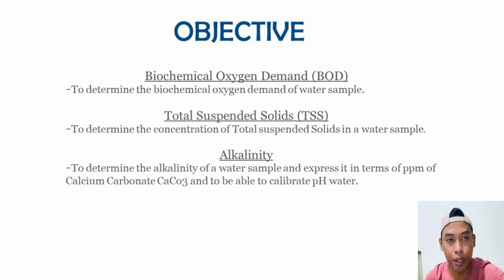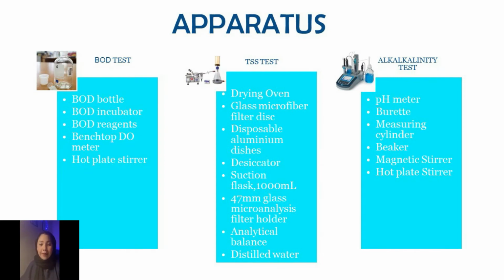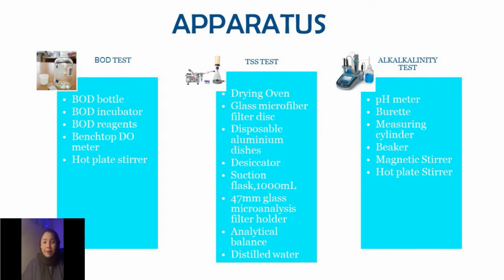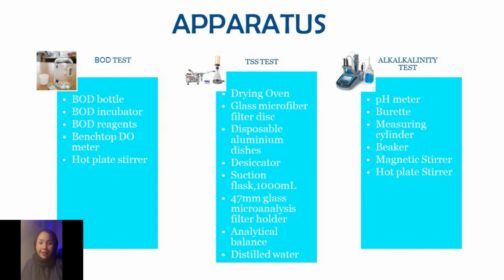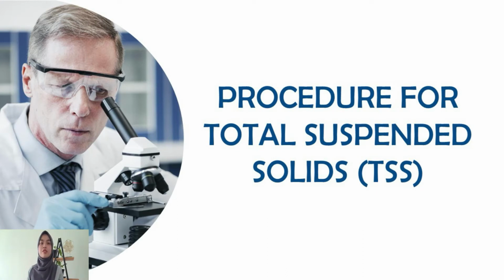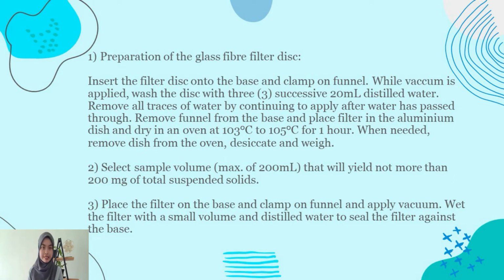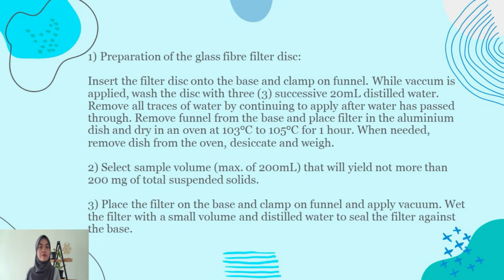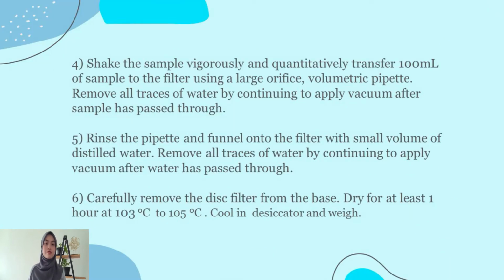GROUP 55 - E1 - ENVIRONMENT 1 LAB PROJECT